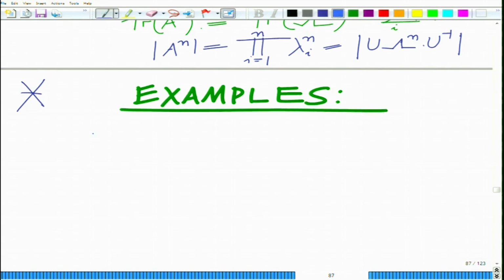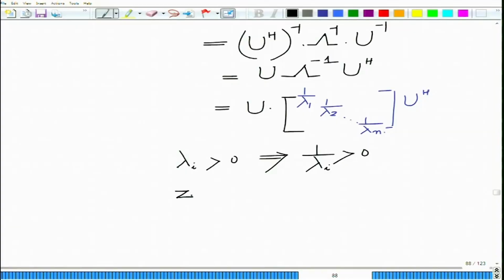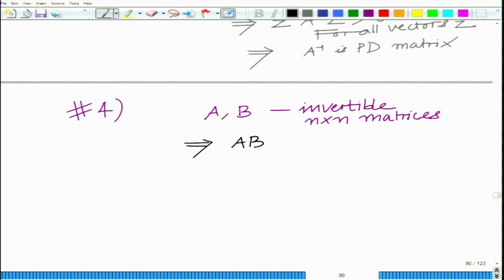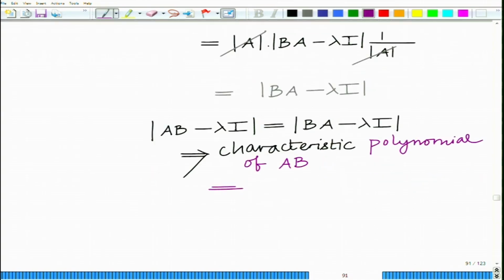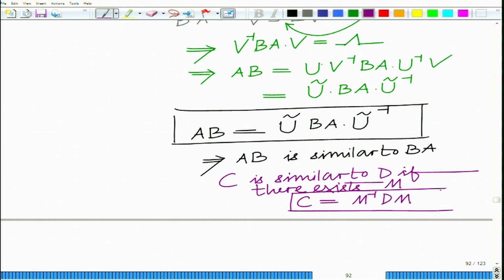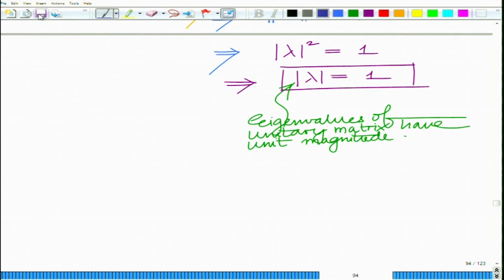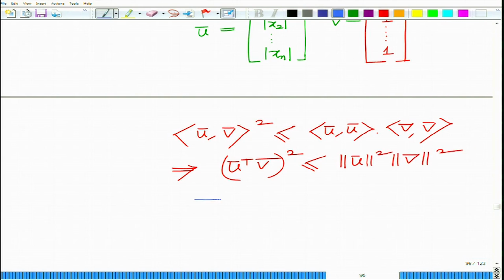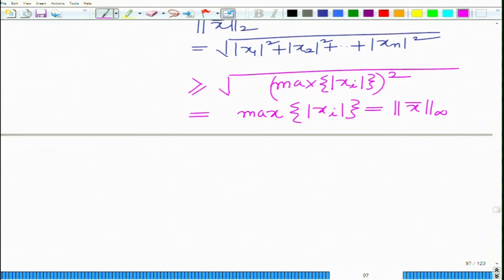Inverse of a Positive Definite Matrix